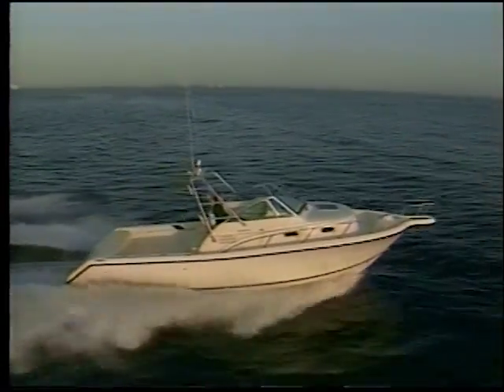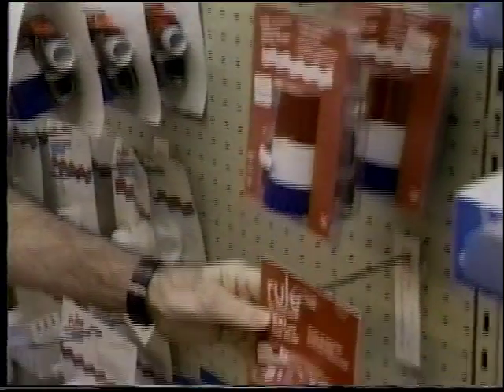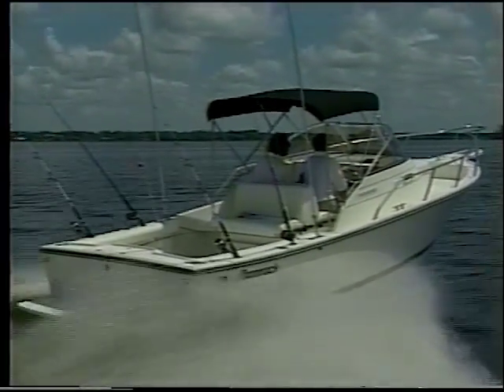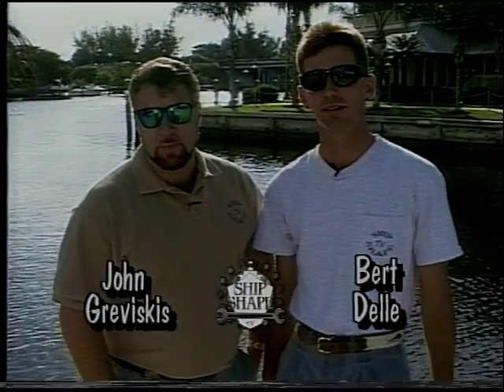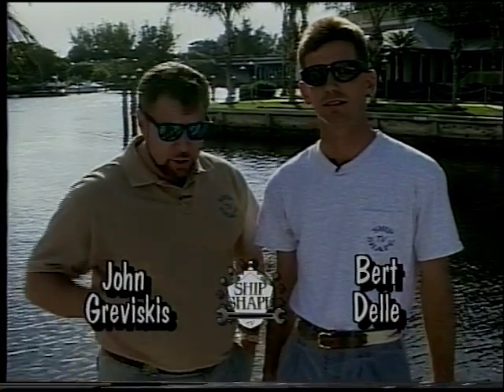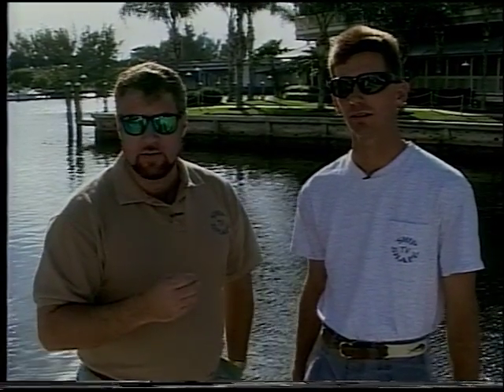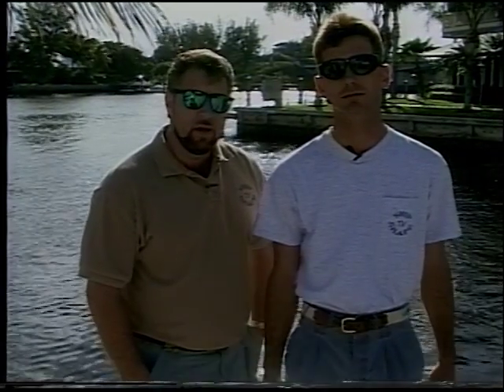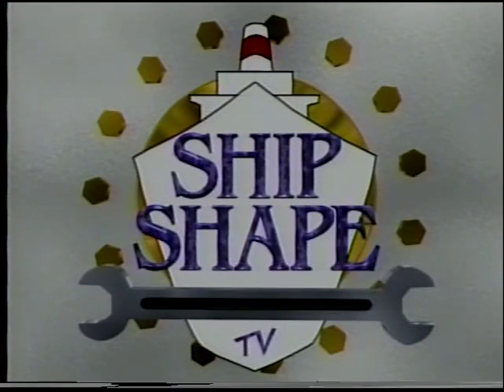PREVIEW of SSTV 1-18 - How To Install Bilge Pump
[PREVIEW VIDEO} Dive into the ultimate viewing experience!  Ship Shape TV's YouTube Channel is your gateway to all 26 seasons of boating improvement hosted by John Greviskis.  Past episodes are uploaded in full every week. In this exciting episode of Ship Shape TV, John and Bert show boaters how to check their bilge pumps for leakage.  They also look into what is new in bilge pumps and will take you step by step on how to install one.